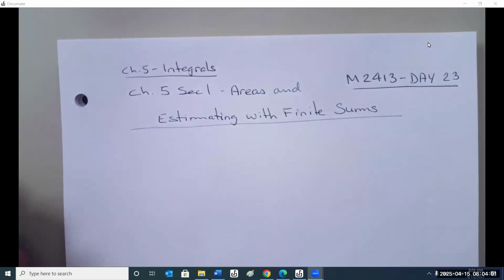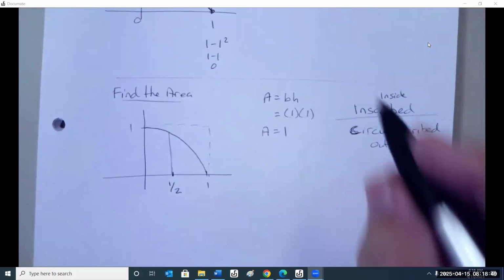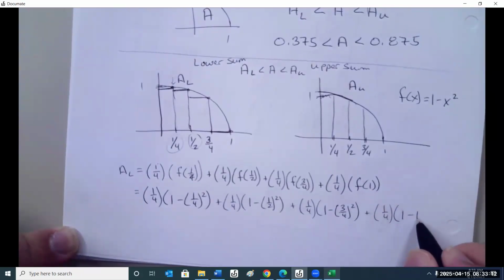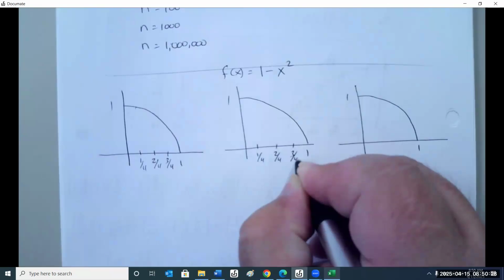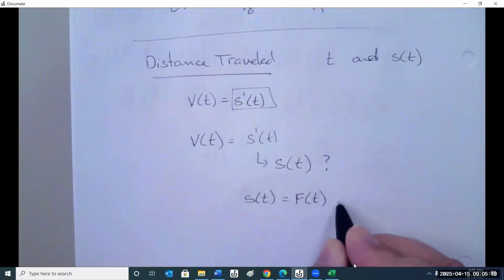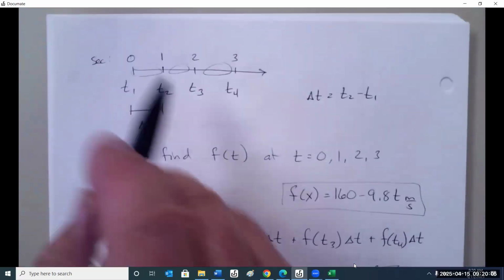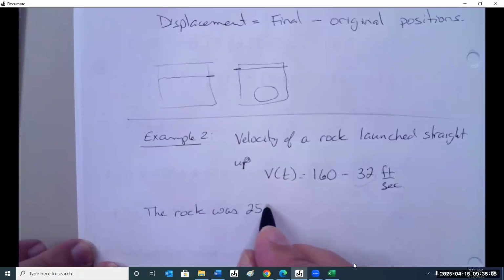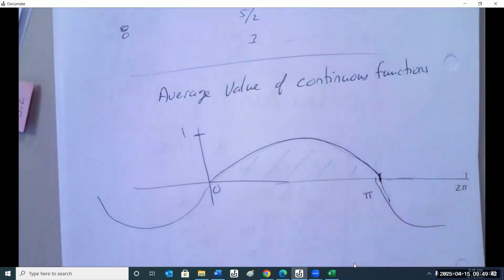MATH 2413 CH 5 SEC 1 Areas and Estimating with Finite Sums DAY 23